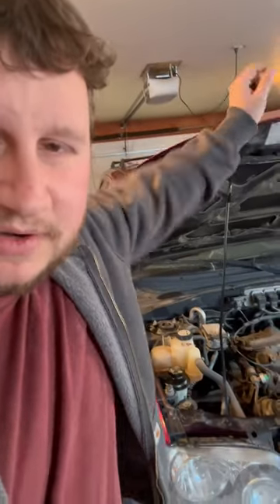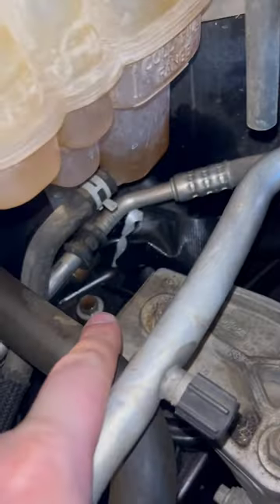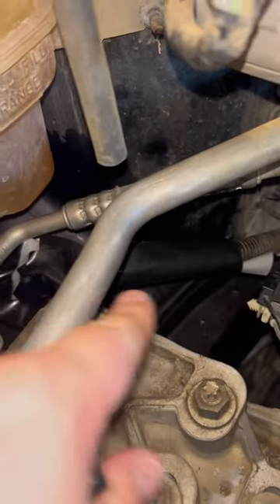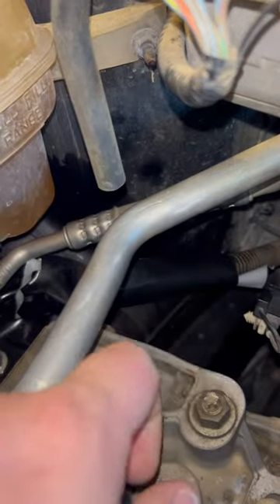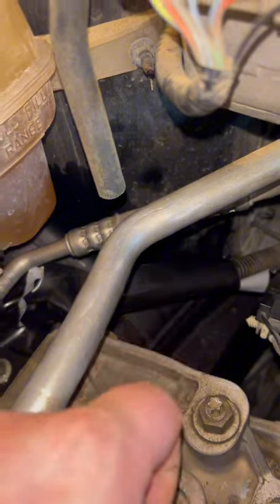Redneck fix for my ford escape